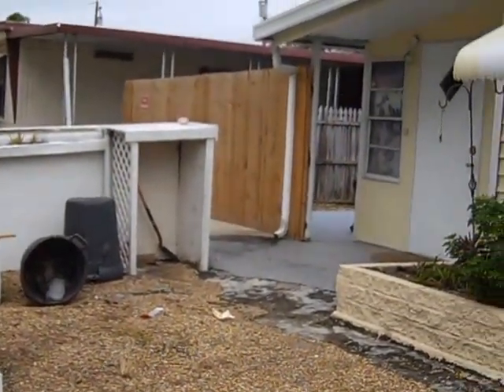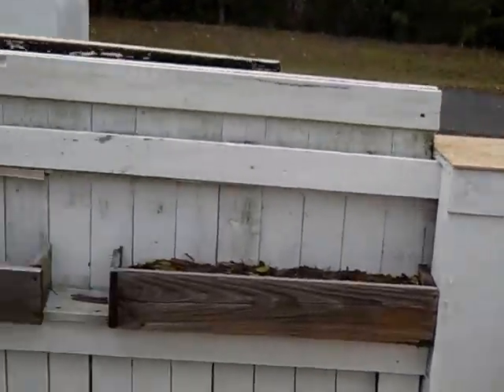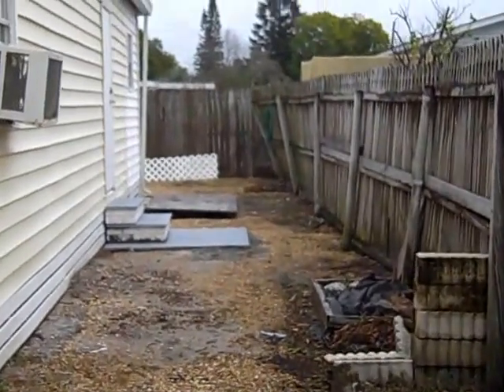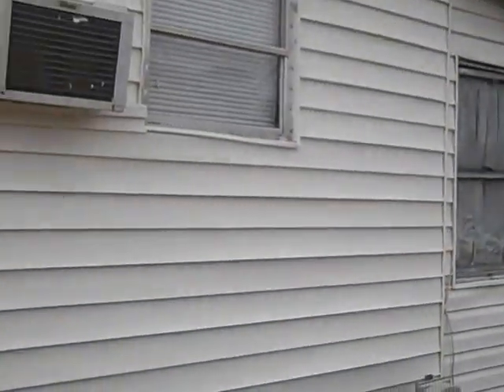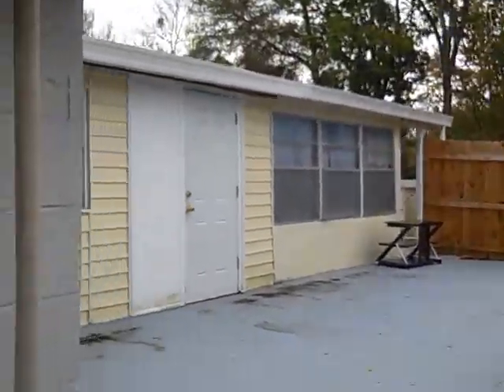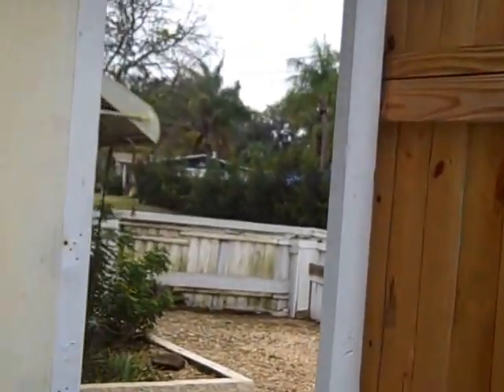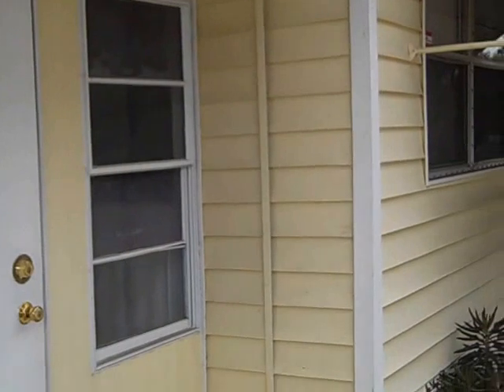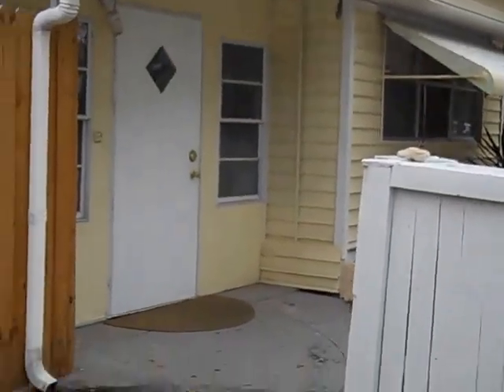Tour the Grounds 1918 Arcadia Holiday Mobile Home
When you need a home to rent in Tampa Bay, the most flexible seller landlord on the Planet you need to call George Beardsley at 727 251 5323.  Famous rental programs?  Save with the Famous Foreclosure rentals, roll up your sleeves clean and paint for the Famous AS IS Rental Program and own a home of your own with Famous Rent to Own on Steroids(TM) now with  Dodd-Frank compliance.
Cuando usted necesita una casa para alquilar en Tampa Bay, el vendedor arrendador más flexible en el Planeta necesita llamar a George Beardsley al 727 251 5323 programas de alquiler famosos? Ahorra con los alquileres famoso Foreclosure,  subirse las mangas limpias y pintar para el AS famoso es Programa de Alquiler y poseer una casa propia con Famous Rent to Own en los esteroides (TM) ahora con Dodd-Frank cumplimiento.